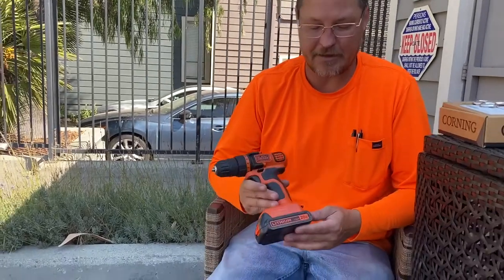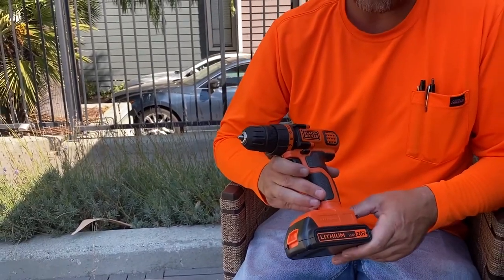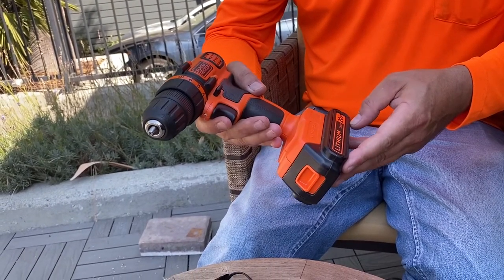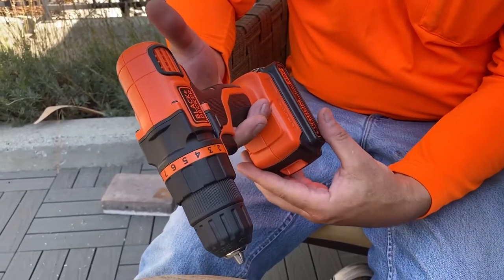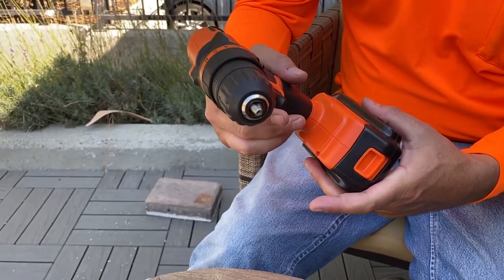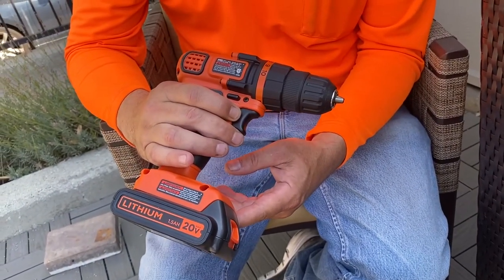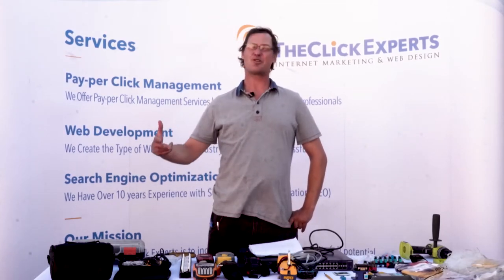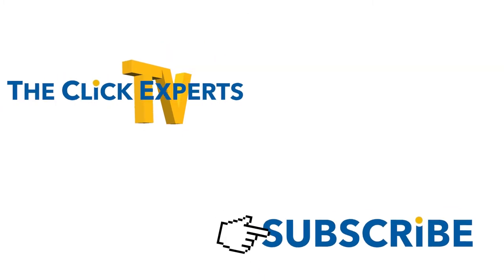Cordless Drill Review (Black in Decker)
Purchase Black in Decker Cordless Drill